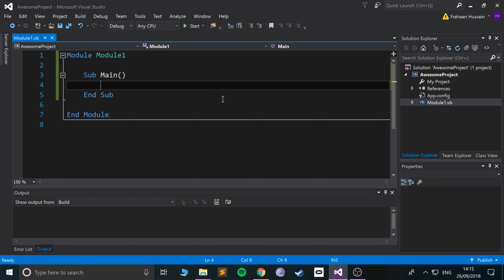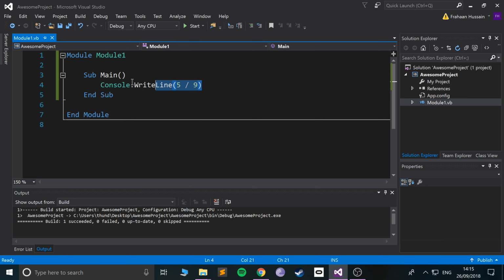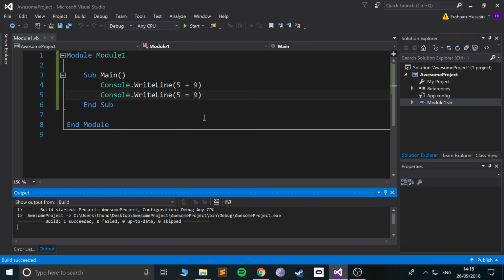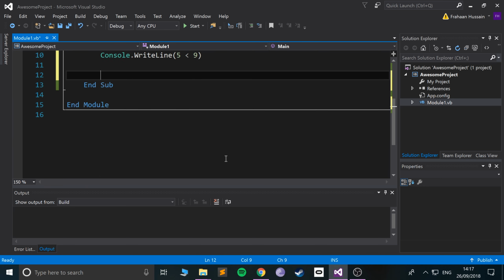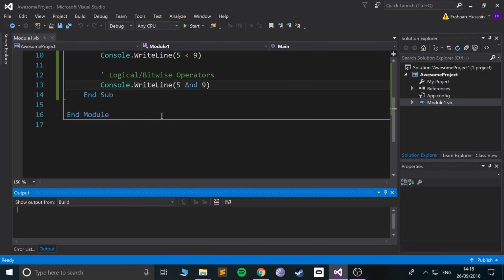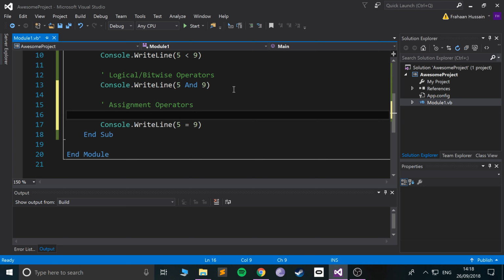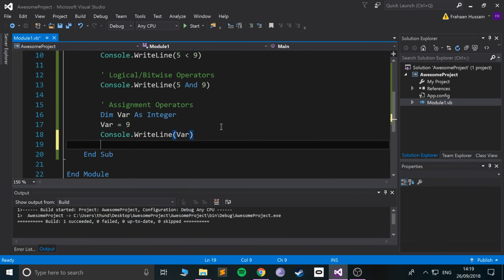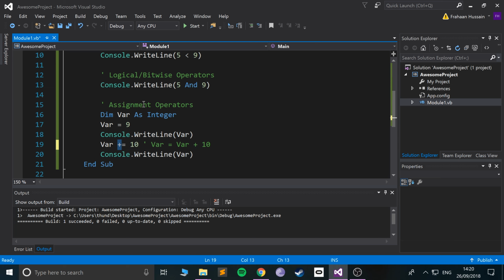Operators - Visual Basic Programming (VB.NET & VBScript)